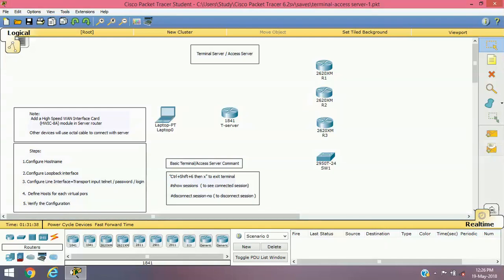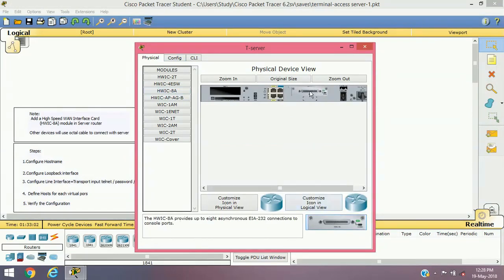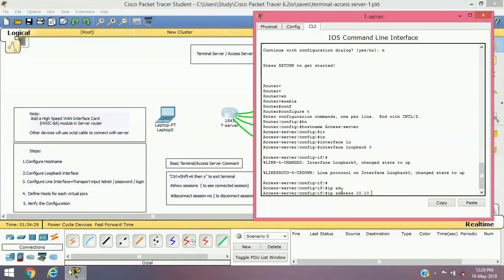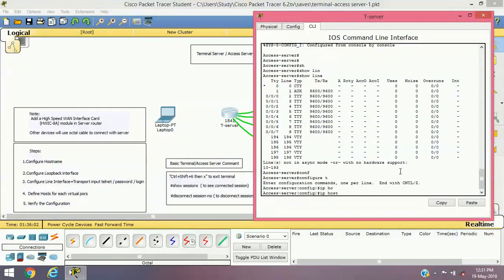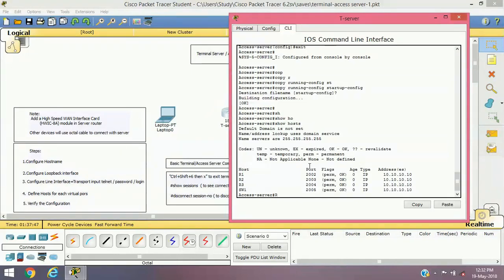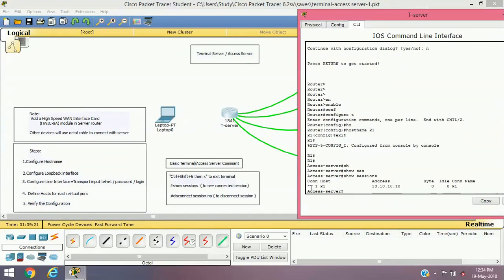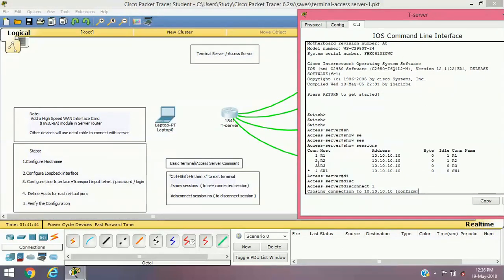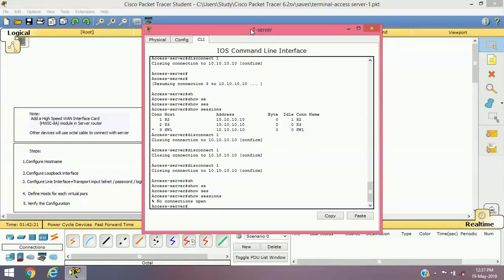Cisco Router as Terminal Server Or Access Server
Lab 28

Terminal Server or Access Server allows us to access console of all the devices installed in a network-rack from a centralized router easily, just by their logical name. The best thing about terminal server is its a console server, we do not need to configure any other device for accessing  even if the interface is down you will still be able to access other device. If you reboot your other router you will still be in session.